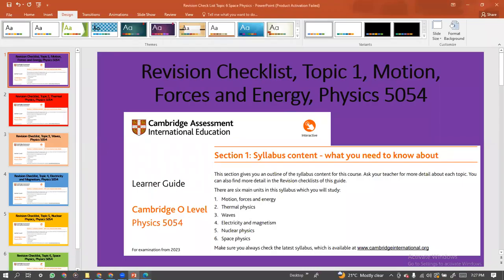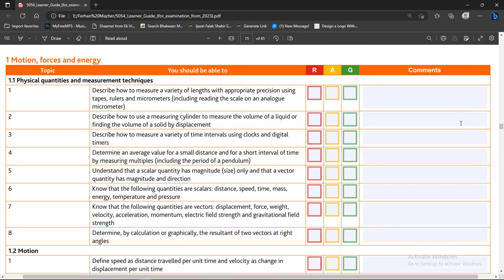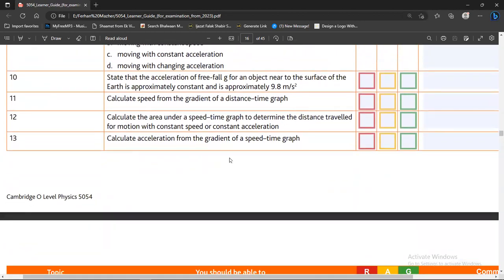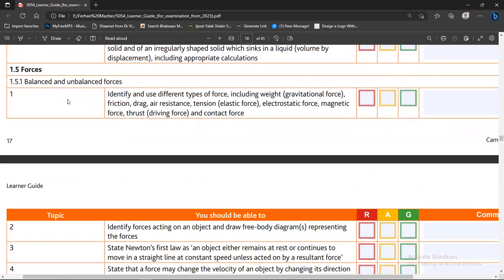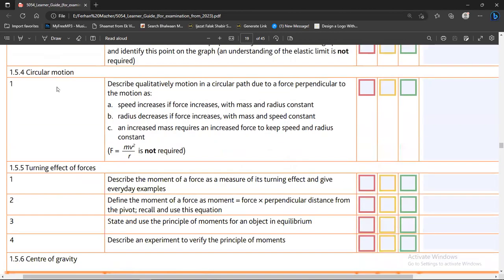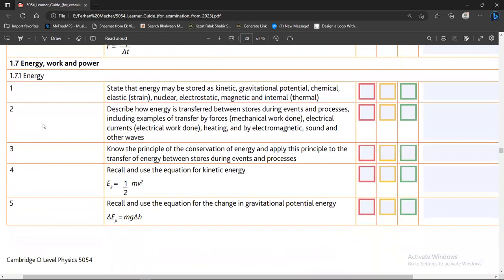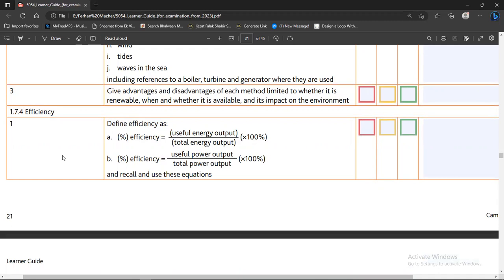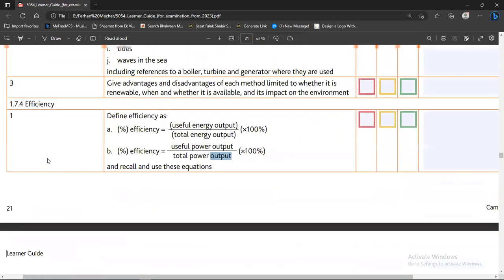Motion, Forces and Energy, Topic 1, Revision Check List, Cambridge O Level, Physics 5054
Motion, Forces and Energy, Topic 1, Revision Check List, Cambridge O Level, Physics 5054, Learner Guide, For Examination from 2023.